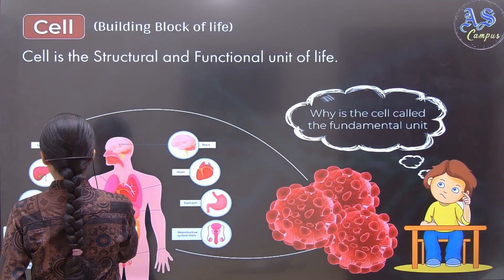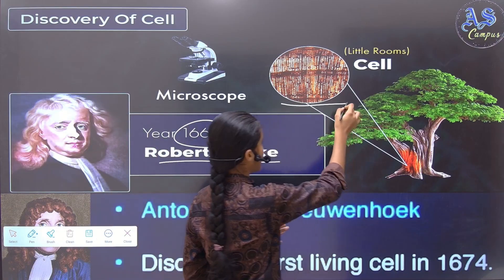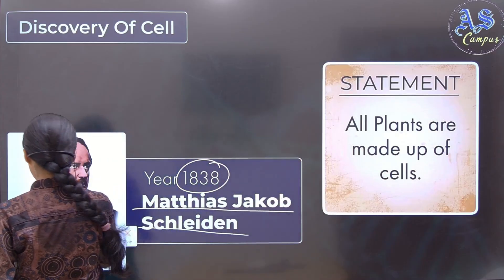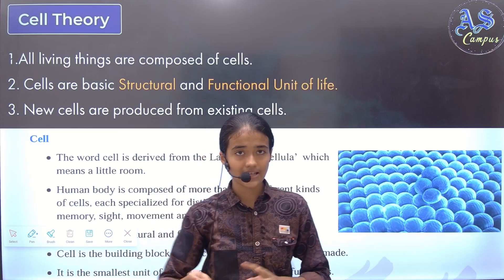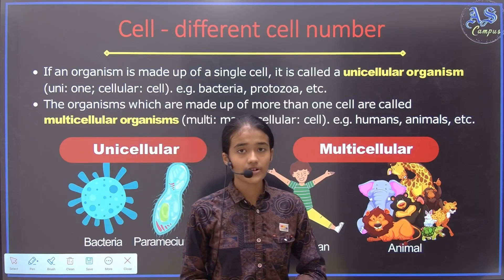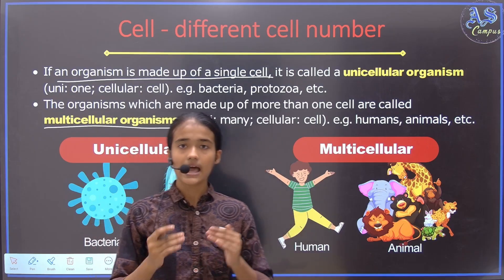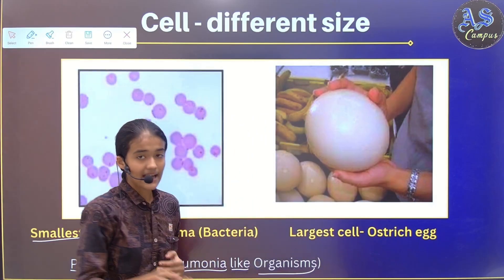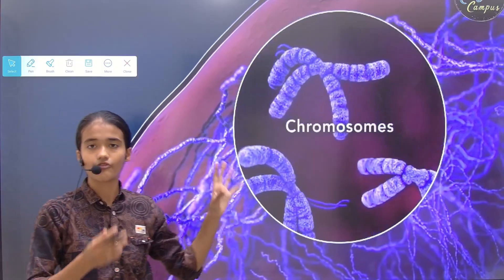“The Cell – Fundamental Unit of Life” by Mansi | Class 9th | AS Campus.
Mansi, a dedicated student of Class 9th at AS Campus, has prepared a detailed presentation on the chapter Cell. In this presentation, she explains the structure and functions of the cell in a simple yet effective manner, making the concept of the “basic unit of life” easier to understand and remember.